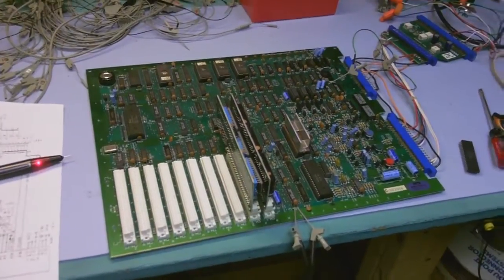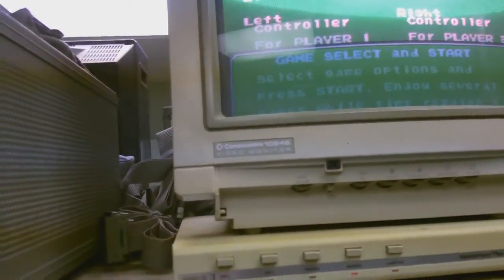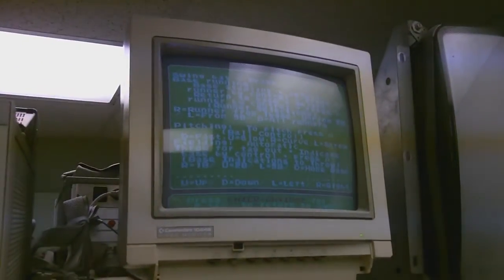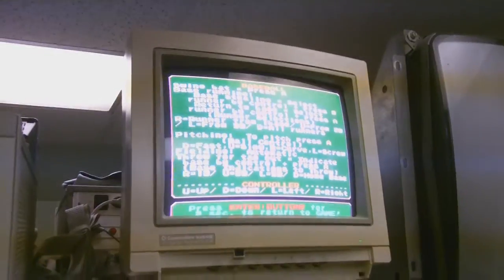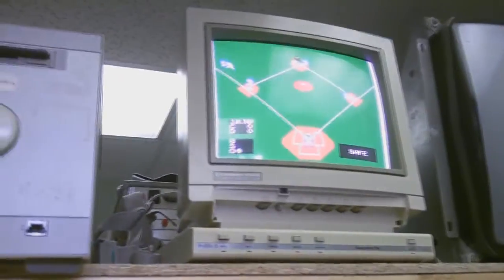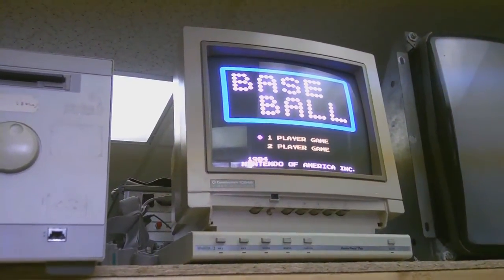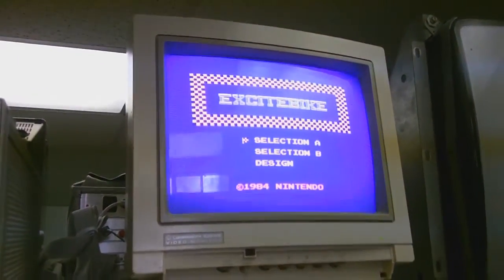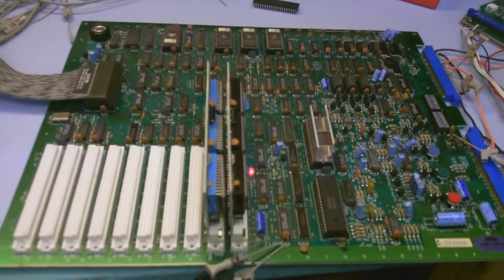Jason Solecki - Nintendo Playchoice 10 repair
Quick vid of a repair I did today on a Nintendo Playchoice 10 PCB.